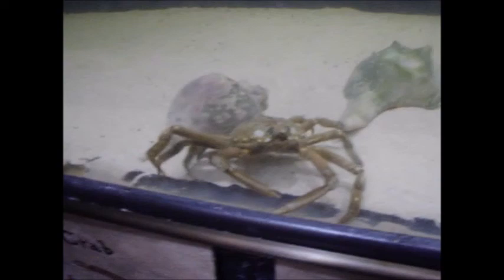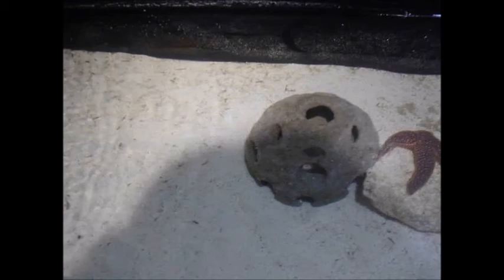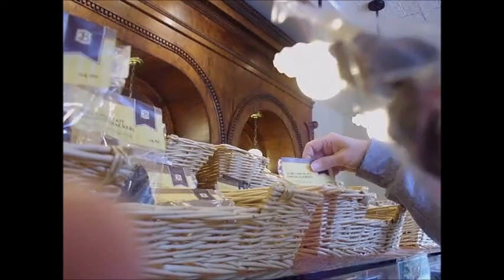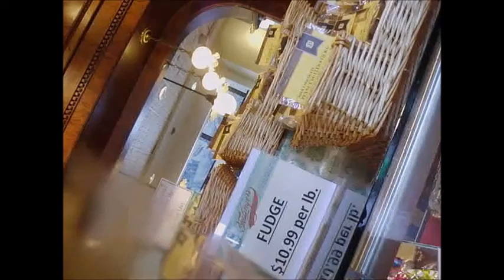Atlantic City, 3/23-25/14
Awesome Monkees concert @ Borgata!

piranha, boa/snakes, bullfrog, iguanas, RIVER RAYS!, tarantula.

Candy shop full of ridiculously adorable plushies; hotel tour/views, etc. Lots of photos.